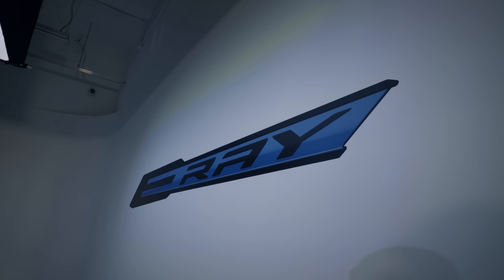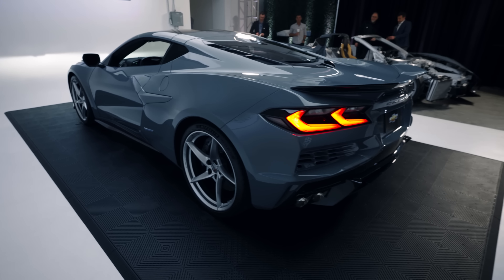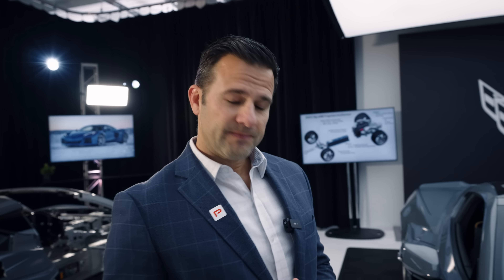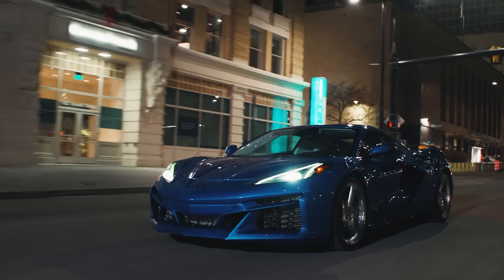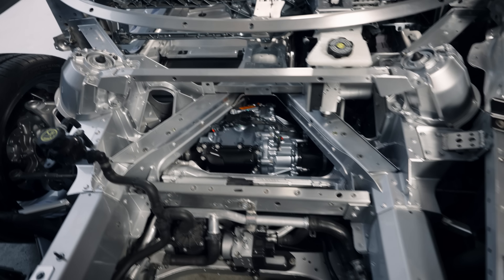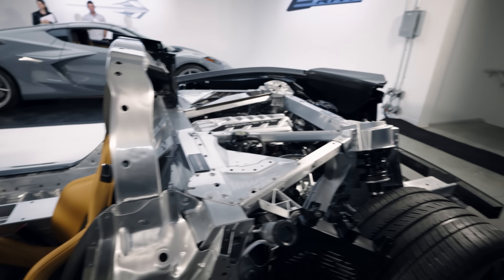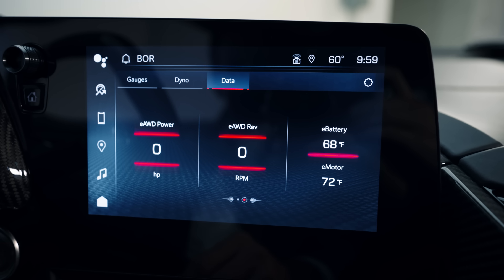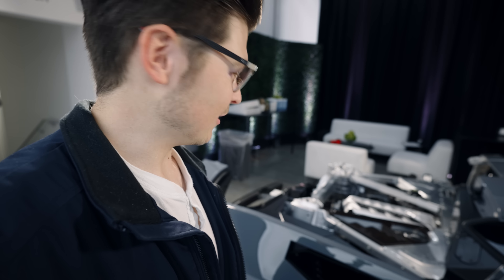The All-New Corvette E-Ray is NOT What I Expected...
Razer PCs